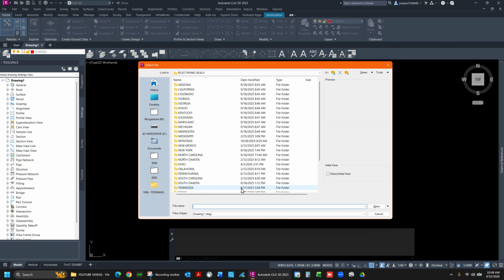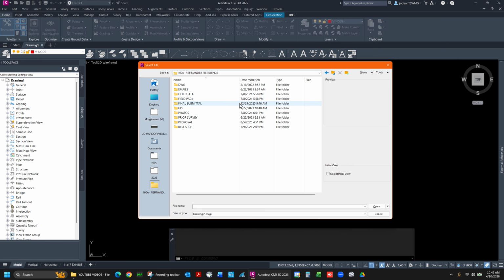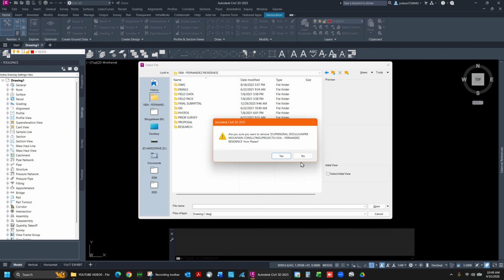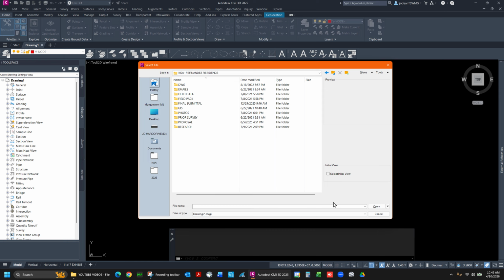File Folders - AutoCAD, AutoCAD Civil 3D, AutoCAD LT, AutoCAD Map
Simple but useful productivity hack.